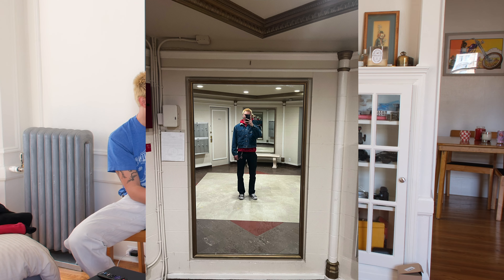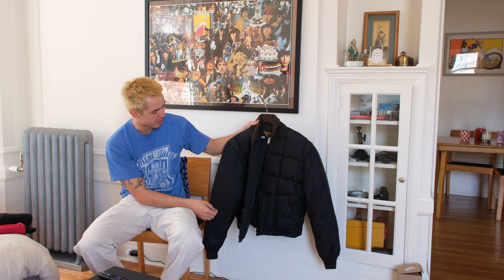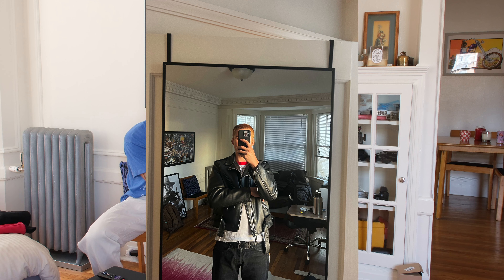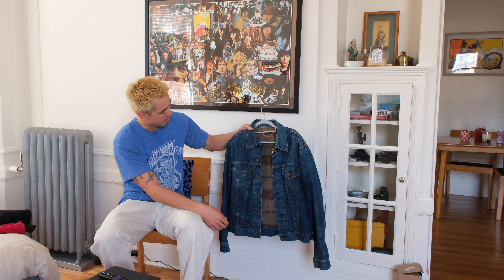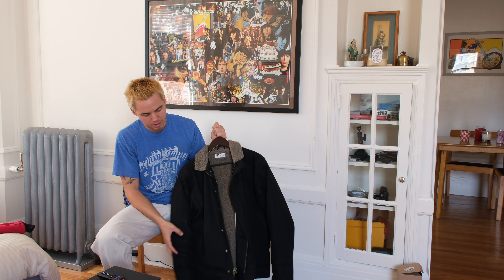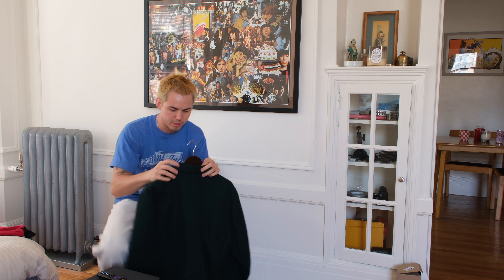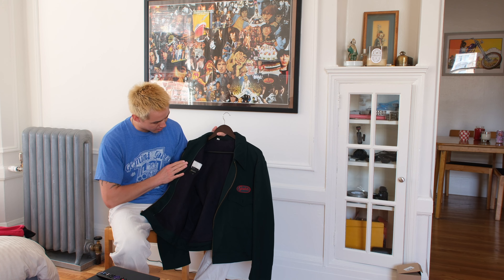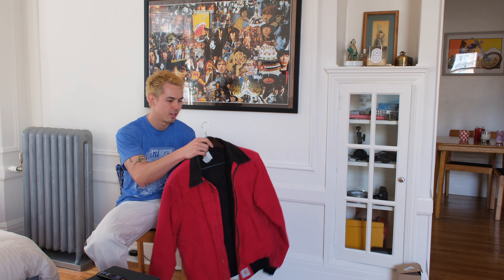My Fall/Winter Jackets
Hey everyone welcome to this video, just wanted to go over some of the jackets I will be wearing for fall and winter now that it is starting to get a bit colder. If you have any questions just leave them in the comments and I'll get to them.